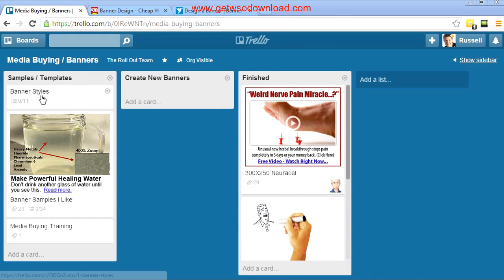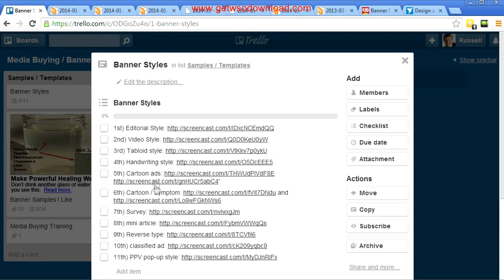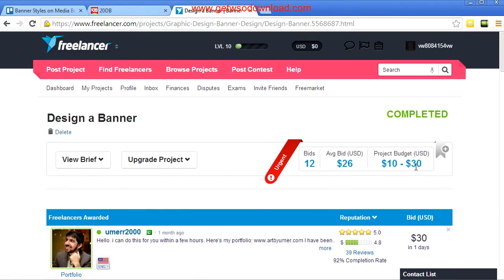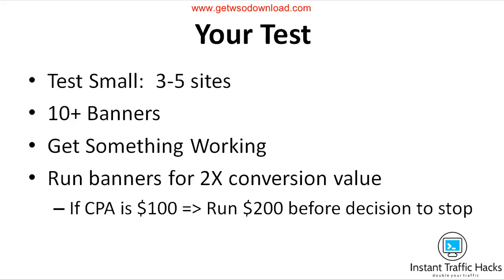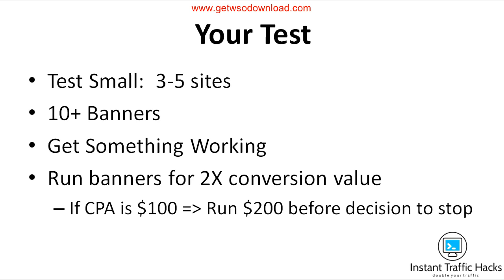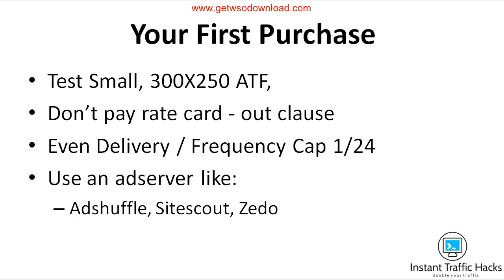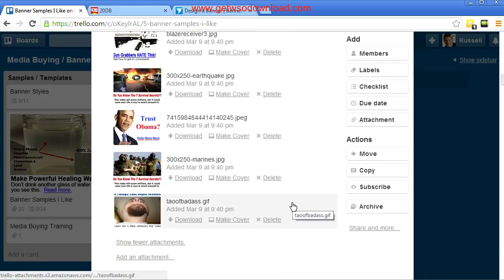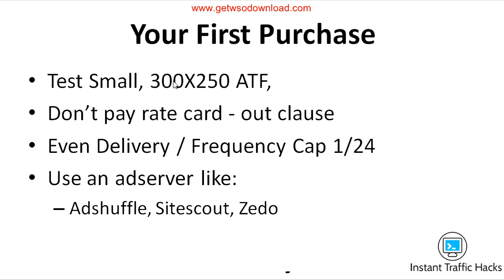2 How to drive that traffic you just found back to your website!